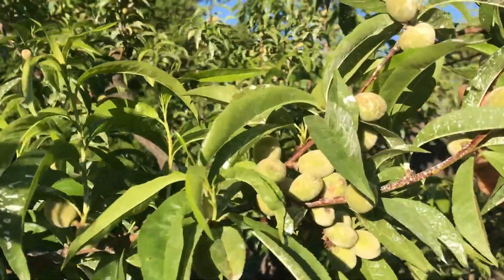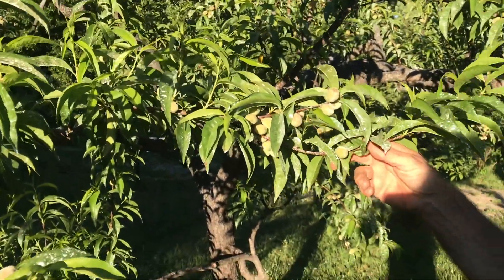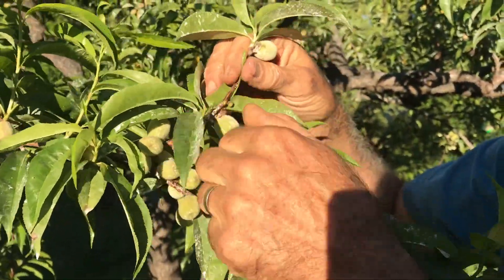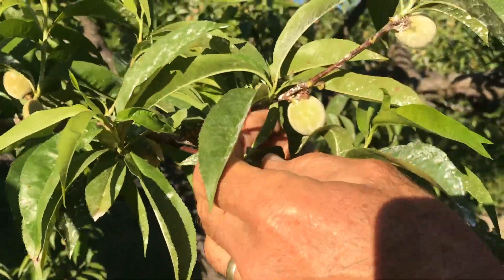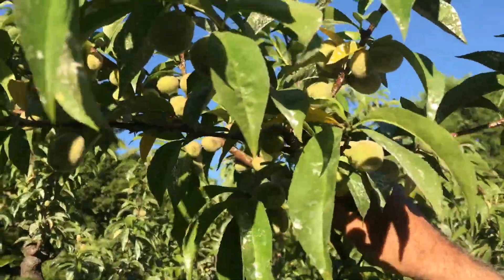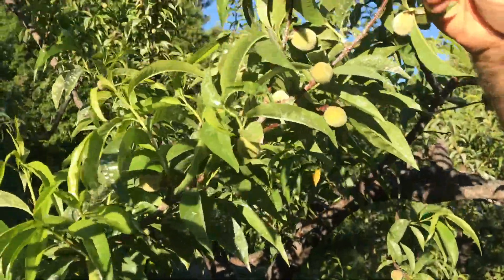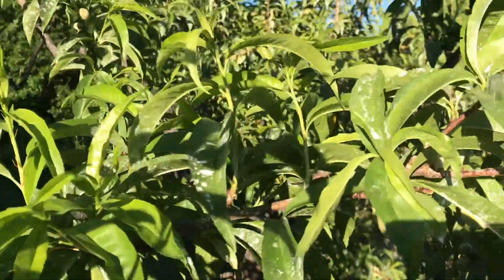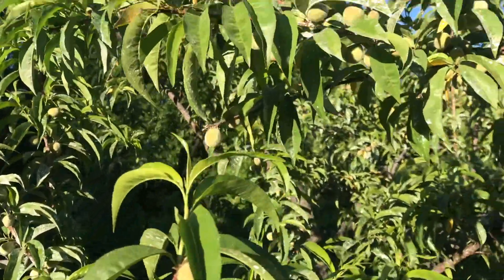2 Minute Tip On Why You Thin The Peach Trees - Simply Garden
It is so important to thin the tiny peaches that are all on the branches of your peach trees in late spring. If you don't thin them they won't get big and juicy but would only be about the size of a golf ball. Picking off the tiny undeveloped peaches and only leaving one about every 3-4 inches apart allows the nutrients to go into the remaining peaches. It takes some time but worth it in the end resulting in big juicy peach harvest.